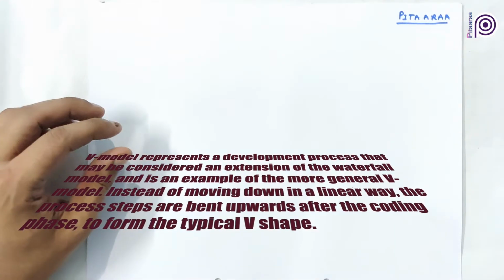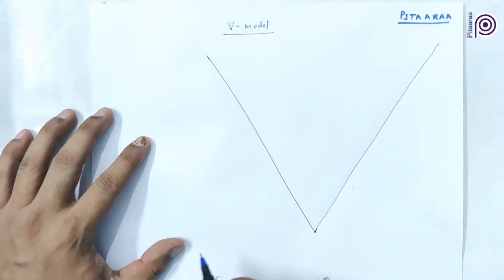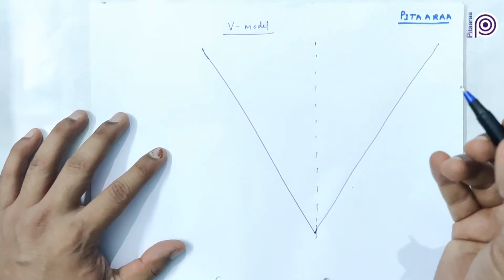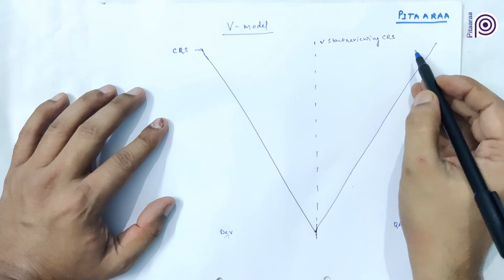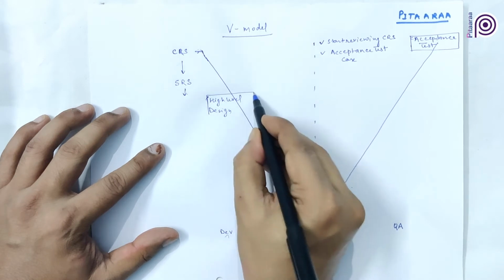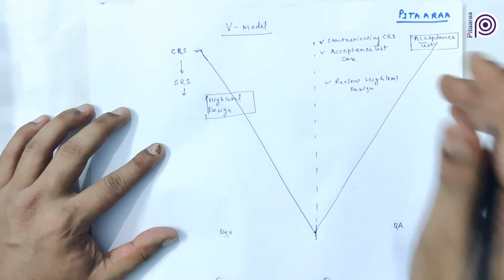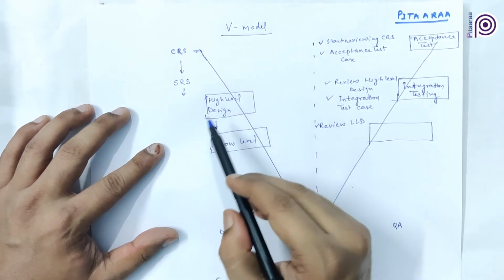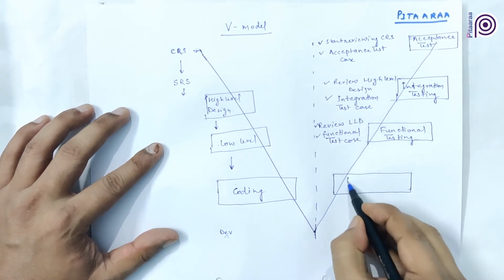V model explain in very easy way | SDLC model | for SDET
In this video I have explained each phase of v-model.
How testing and development team work together from the start of project? How v-model is better compare to waterfall model?